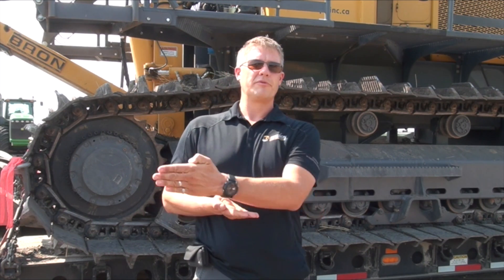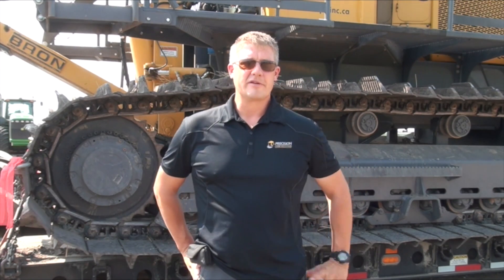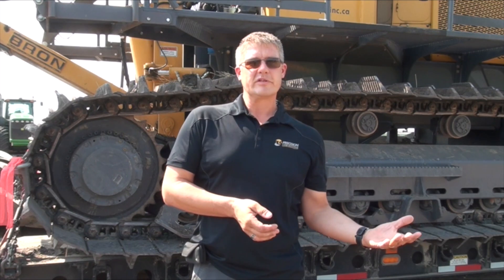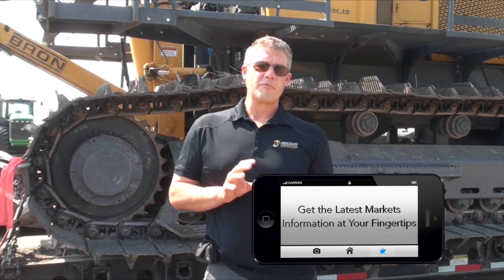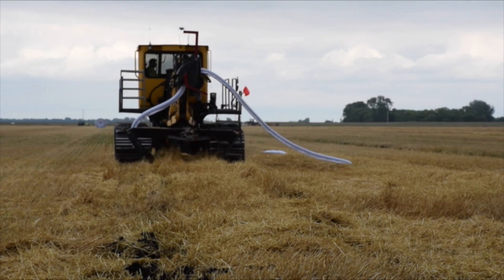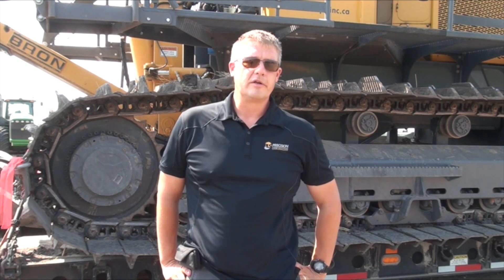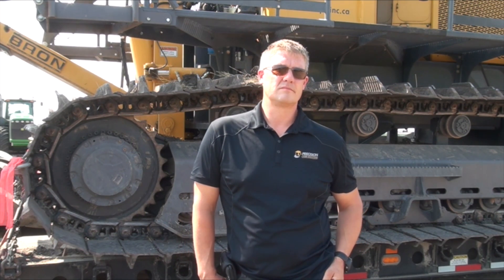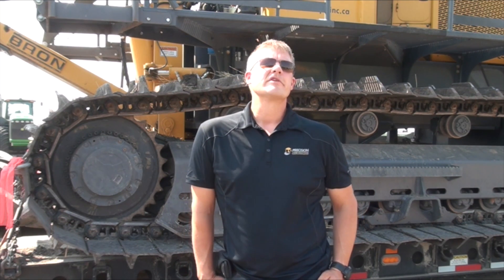V-Shaped Tile Plow Reduces Soil Disturbance and Ruts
In the video below, Chris Unrau of Precision Land Solutions explains how the V plow concept has been used extensively in Holland and the U.K., but to a lesser extent in North America.